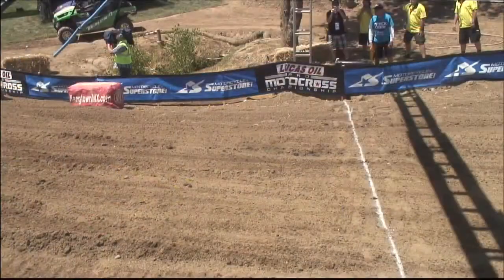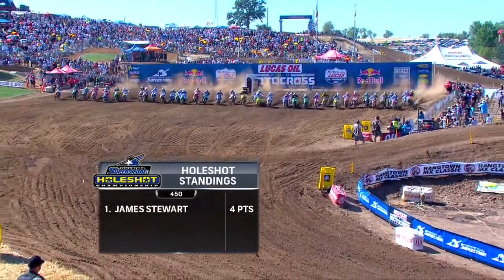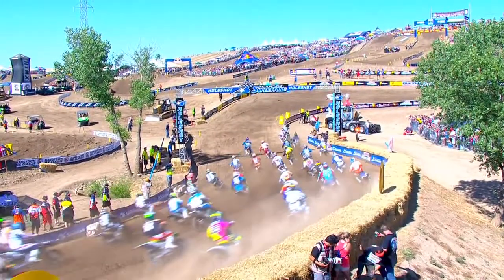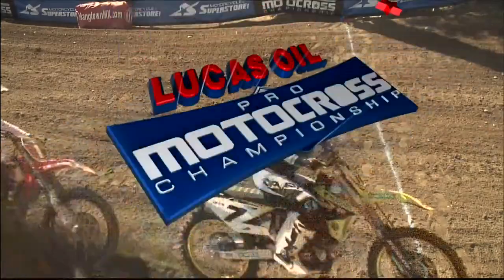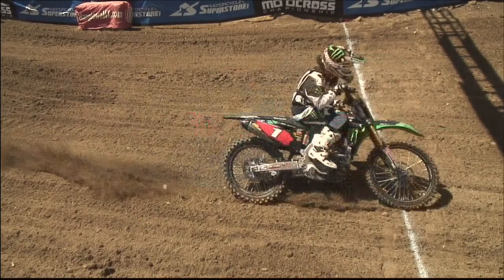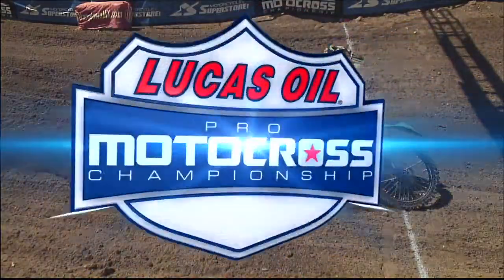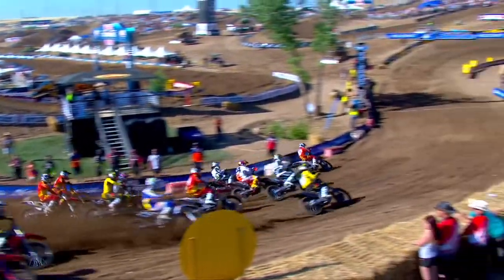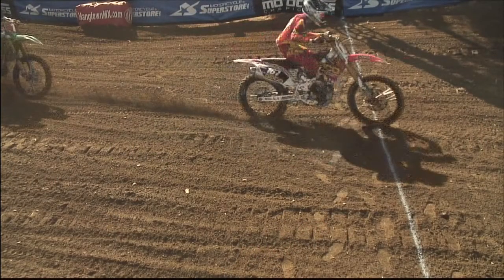Motorcycle-Superstore.com Holeshot Recap - Hangtown MX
Check out the opening round of the Motorcycle-Superstore.com Holeshot Championship as the gates drop at Hangtown. The 450 class saw James Stewart power his Yoshimura Suzuki across the stripe in both motos. Blake Baggett and Zach Bell claimed the prize in the 250 class.

Whoever has the most points at the end of the season wins $25,000 (450 class) and $15,000 (250 class). Here's how the Motorcycle-Superstore.com Holeshot Championship scoring breaks down:
Moto 1 Holeshot = 1 Point
Moto 2 Holeshot = 2 Points
Both Holeshots = 1 Bonus Point (4 total for the day)

Standings After Round 1:
450 Class:
James Stewart - 4

250 Class:
Blake Baggett - 1
Zach Bell - 2